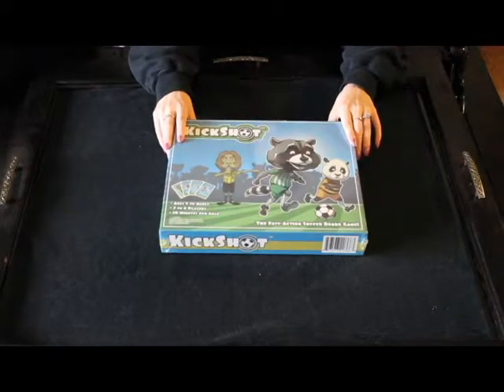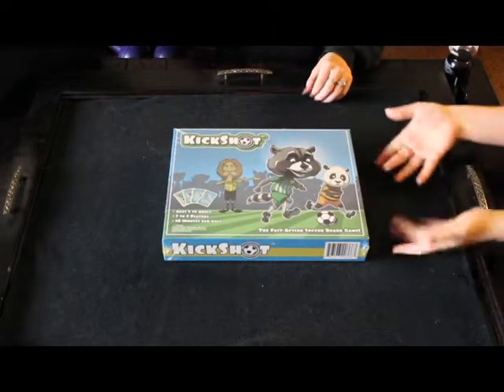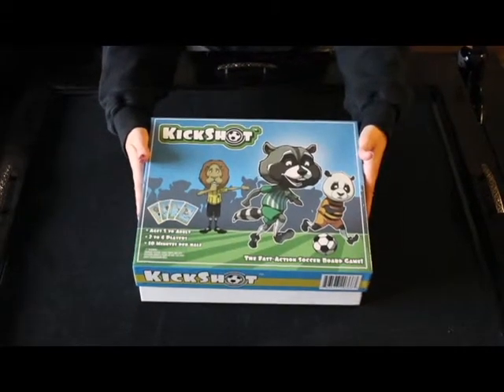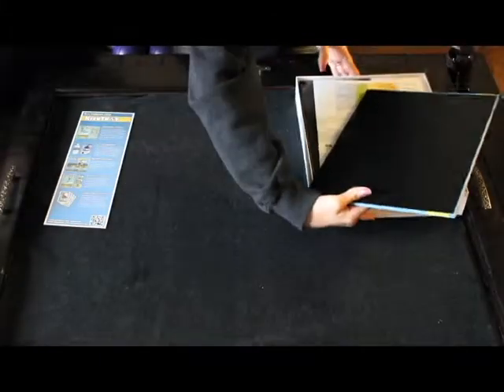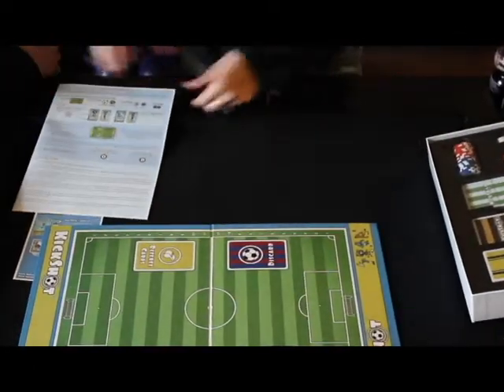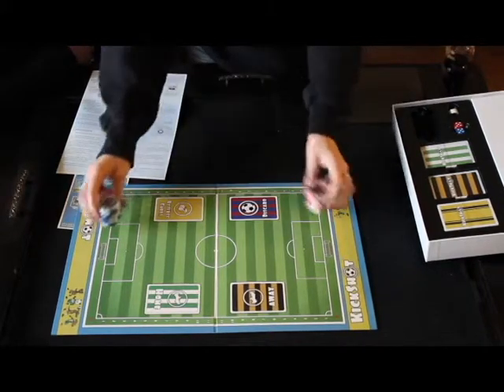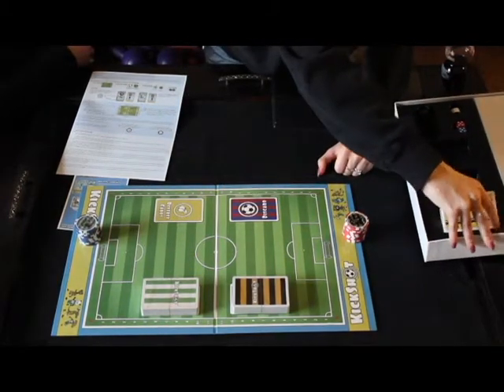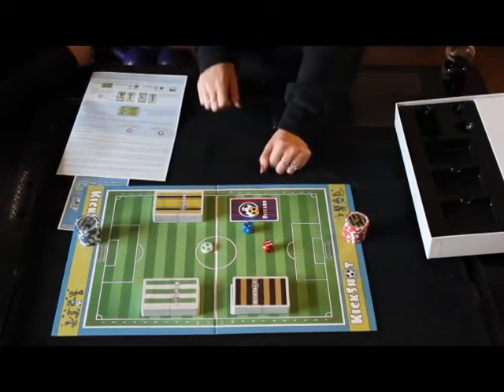Kickshot Soccer Board Game Inside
Video showing the game pieces inside the KickShot Soccer Strategy Board Game